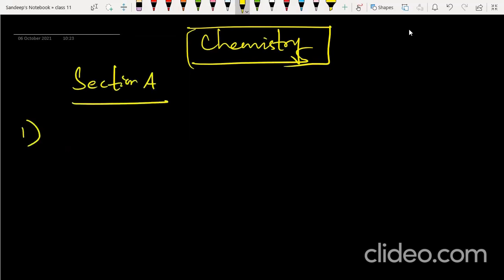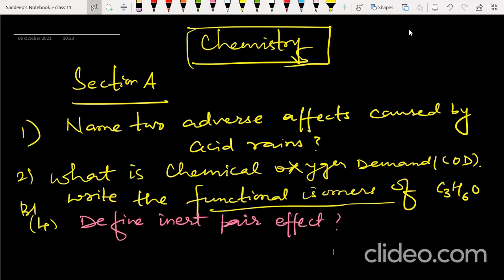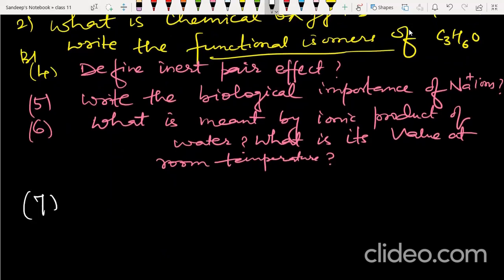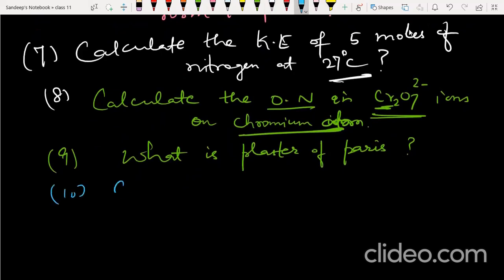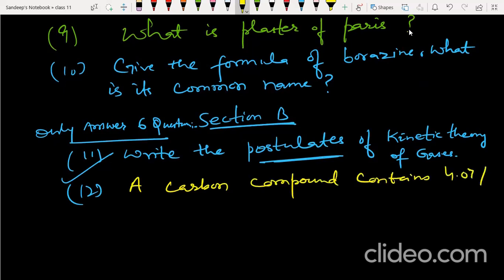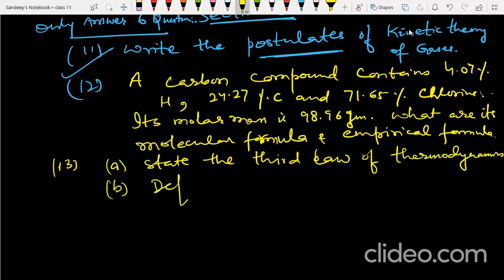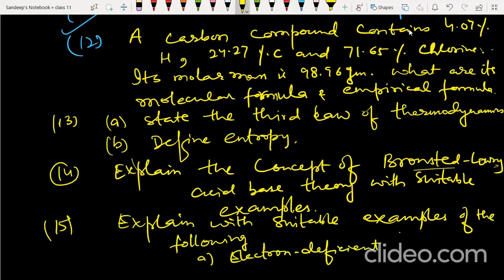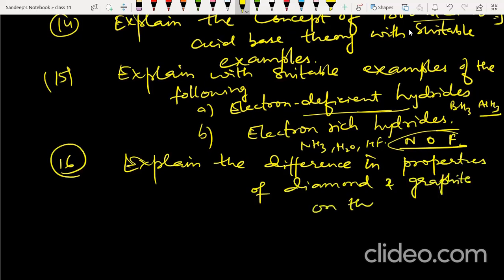IPE FIRST YEAR IMPORTANT QUESTIONS //TSBIE//TSIPE/CHEMISTRY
In this video i have given 15 important questions for ipe exam .
This video comes to u from sandeepkumar